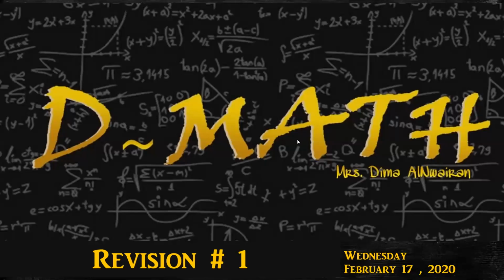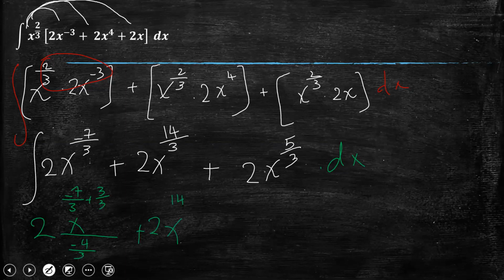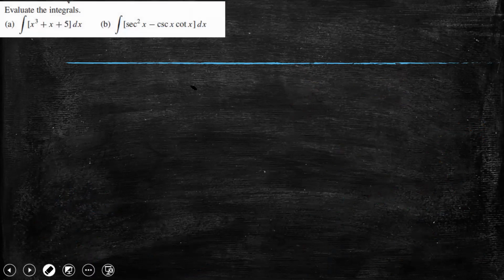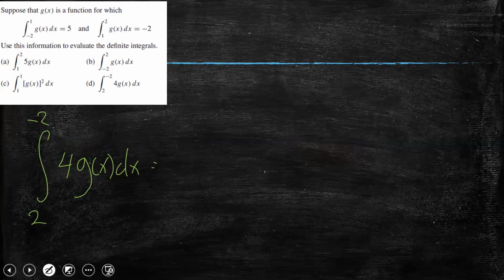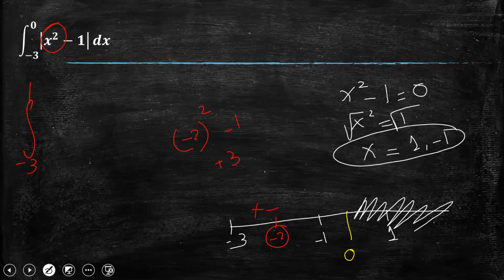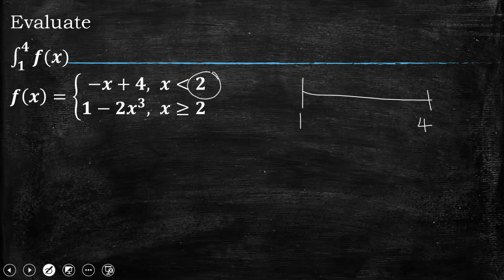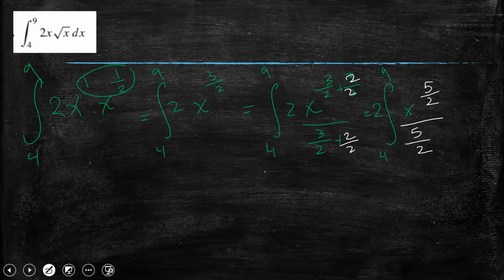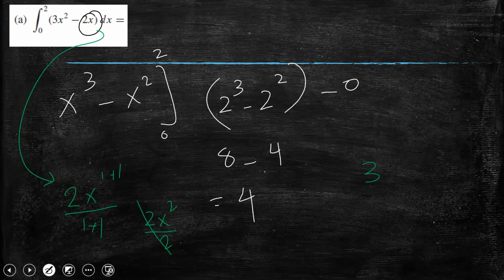Calculus ~ Revision ( Quiz 1) 2nd semester